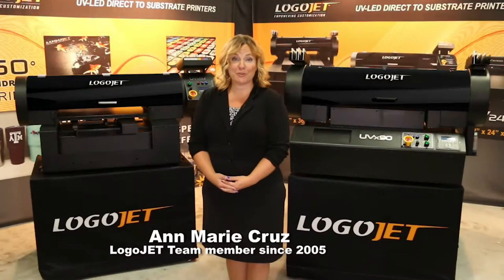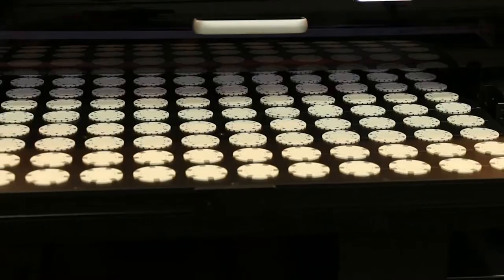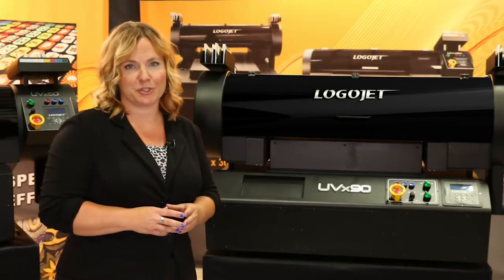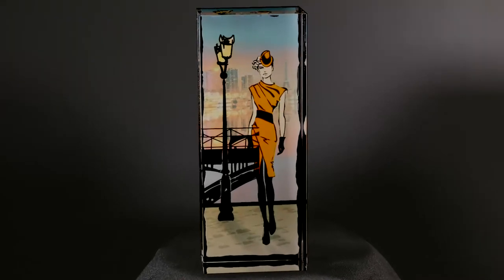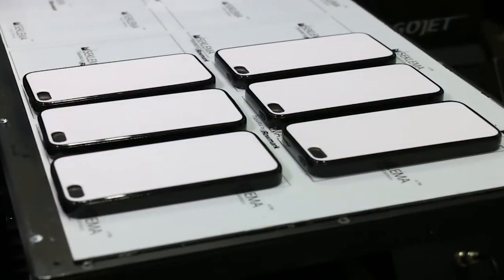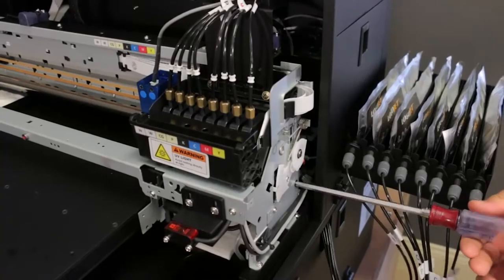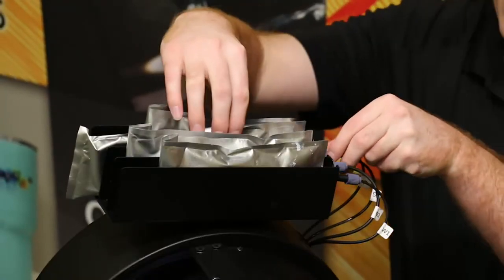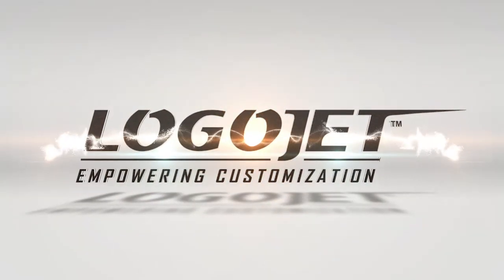LogoJET UVx60 UVx90 Video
LogoJET UVx60 and UVx90 Larger Format Direct to Substrate Printers. See the printers in action and get a detailed overview of printer capabilities and specifications.